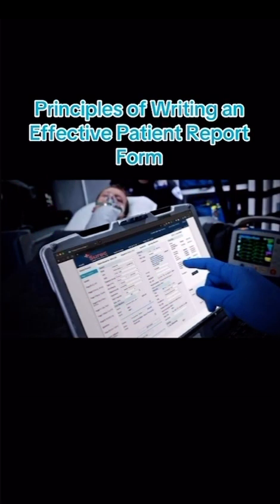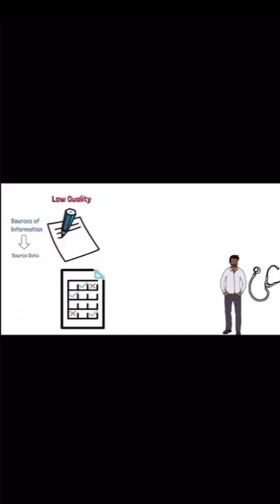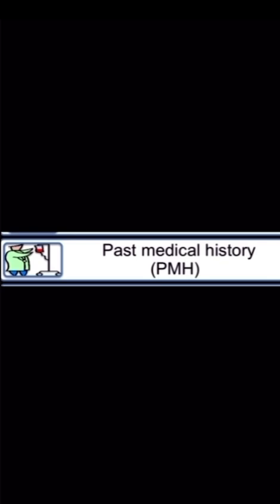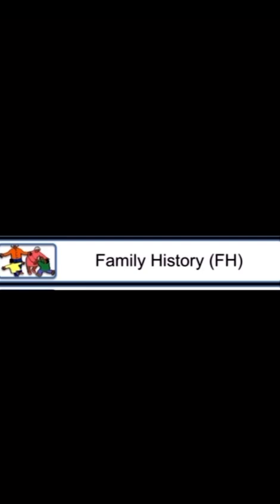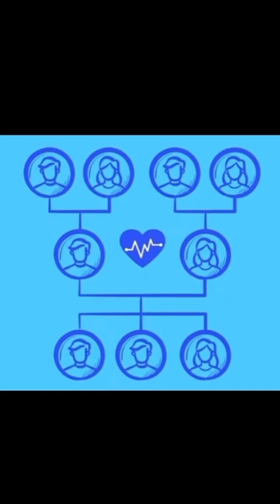Principles of Writing an Effective Patient Report Form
A patient report form (PRF) is a document used to record details of a patient's care and is an important part of a patient's medical record. PRFs are used by first aiders, paramedics, EMTs, and first responders to help the next clinician understand the situation quickly.

PRFs are designed to help prevent information loss during the transition of care from emergency care providers to hospital staff. Quality assurance of PRFs can be done by comparing the PRF to a checklist.

Medical documentation is an integral aspect of patient care. Amongst several objectives, one of its key functions is to facilitate the continuity of care. This is especially true during and after patient handover which is often considered a high-risk period for information loss.

Prehospital documentation should include all patient related information and treatment provided to the patient by Emergency Care Providers. Information about prehospital events, clinical findings and treatment can help expedite appropriate medical care during and after patient handover.

Particularly in critical patients, the initial in-hospital management ideally forms a continuum of the prehospital phase and thus relies on accurate information provided by Emergency Care Providers, first by a verbal and then written handover

It is vital to complete the PRF accurately and honestly as they can be essential in responding to complaints and claims. They provide an objective record of the treatment of a patient. If the ambulance service faces a claim for negligence, accurately recorded information on a PRF will be an essential part of the defence of that claim.